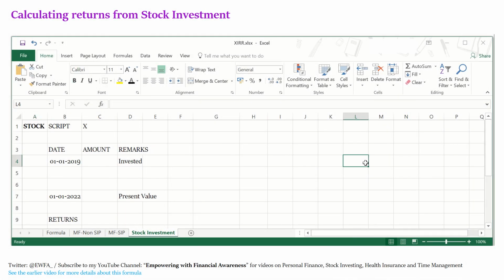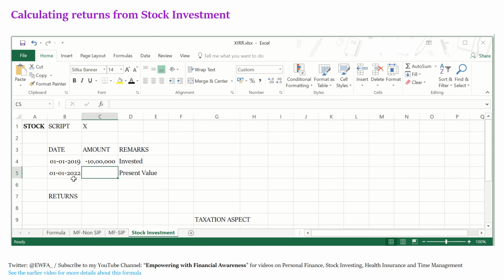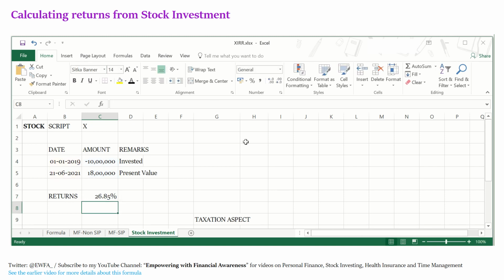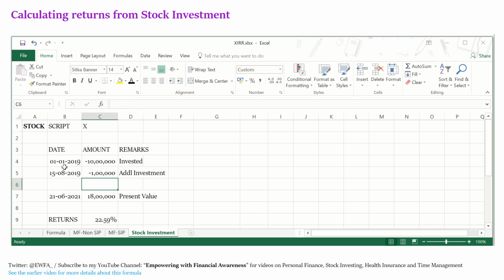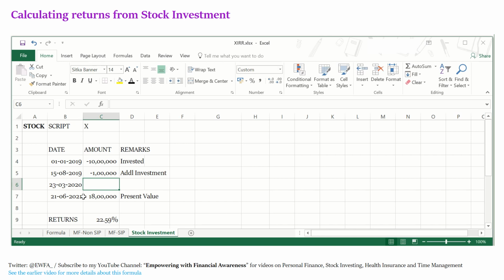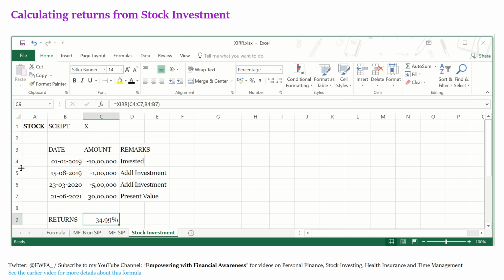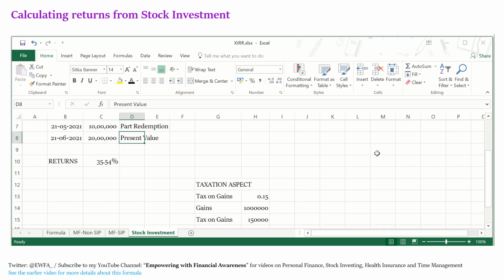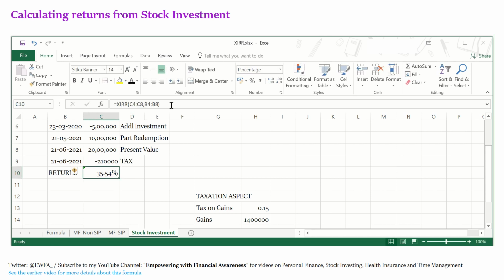Calculate Your Returns from Stocks - Demo in Excel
In this video, I discuss a excel formula which helps to calculate stock quickly and accurately.

For a better understanding of this video you need to view the earlier video that explains in detail about this formula